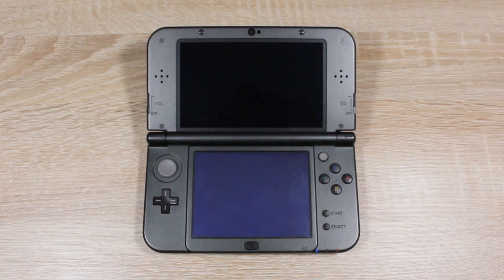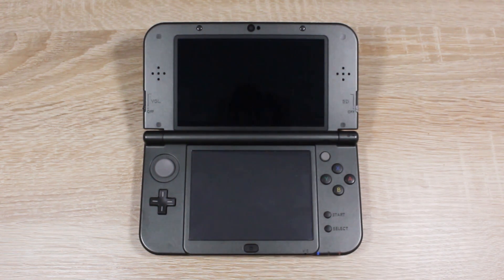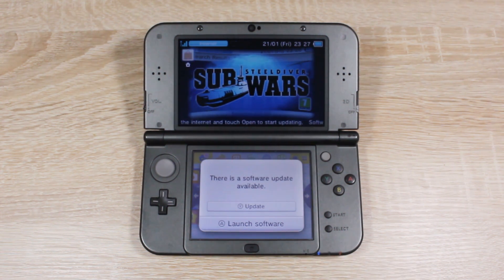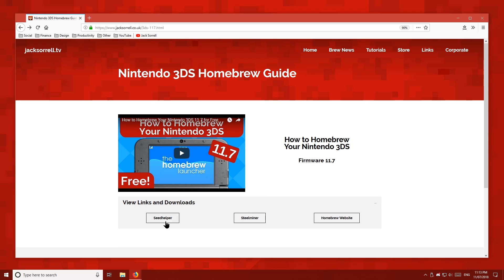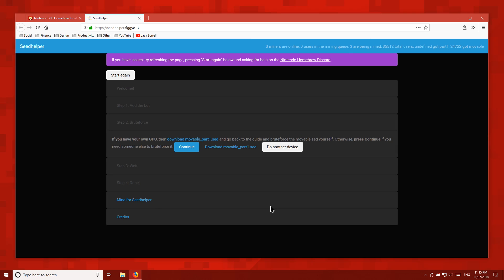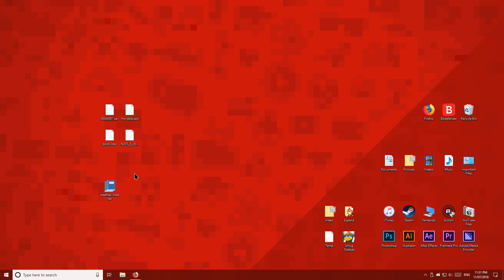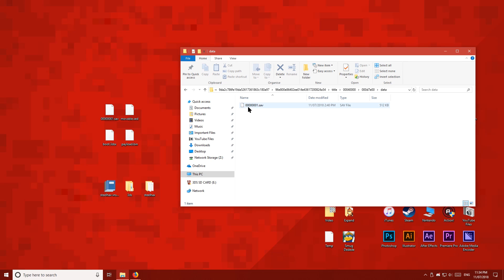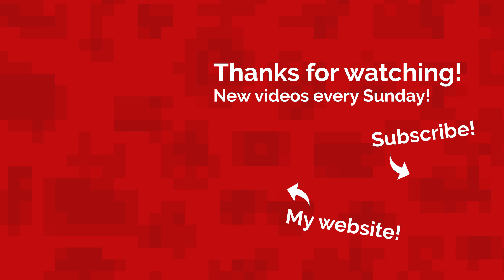How to Homebrew Your Nintendo 3DS 11.7 For FREE